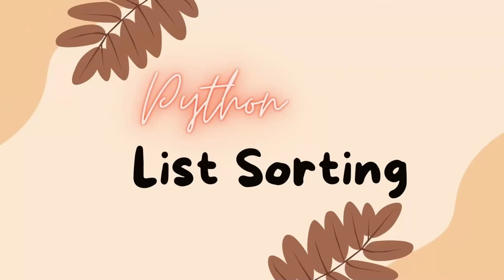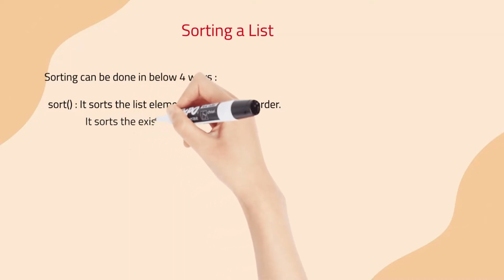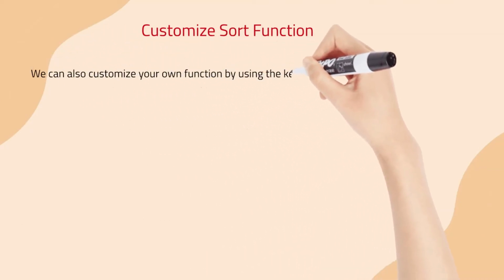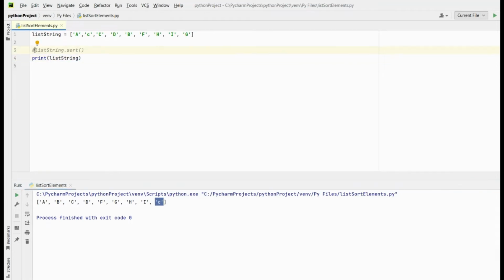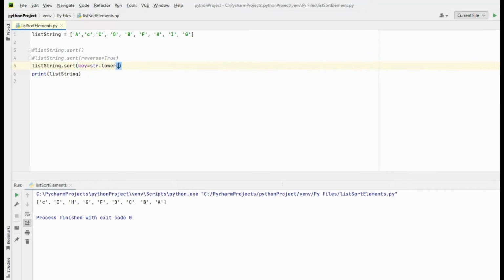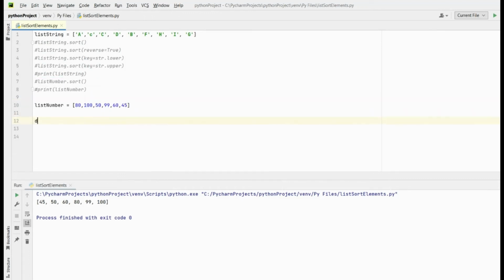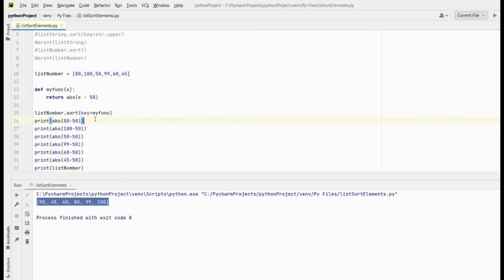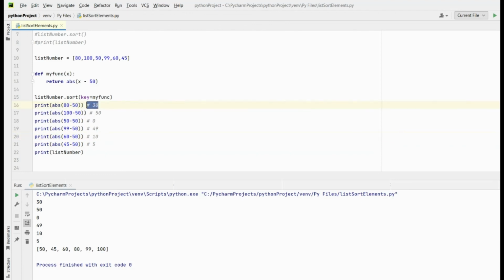Sorting a list in Python | Python for Beginners